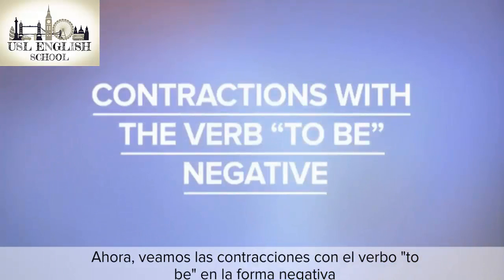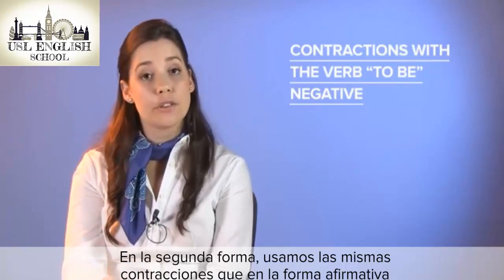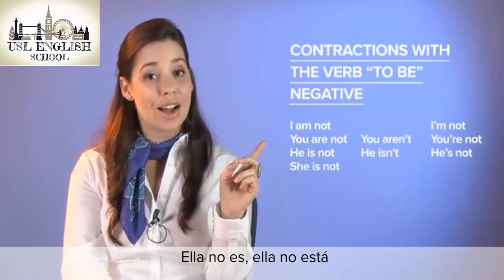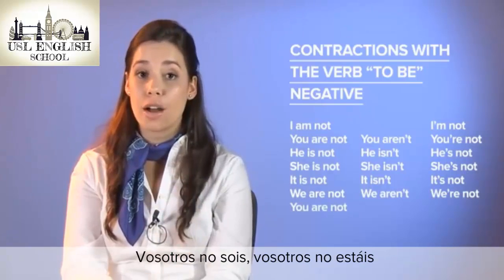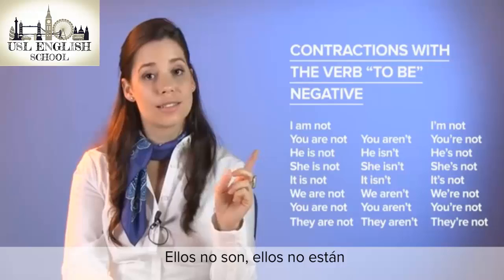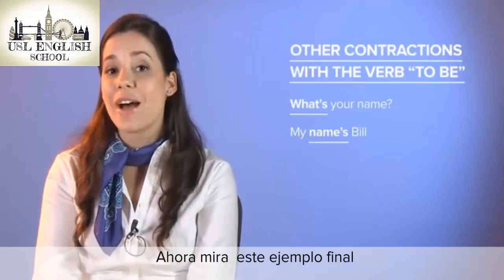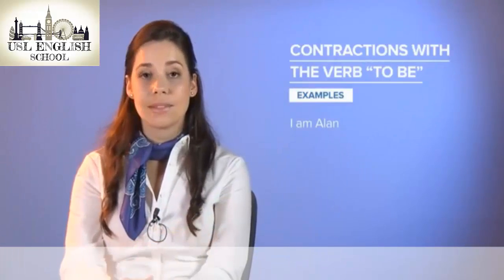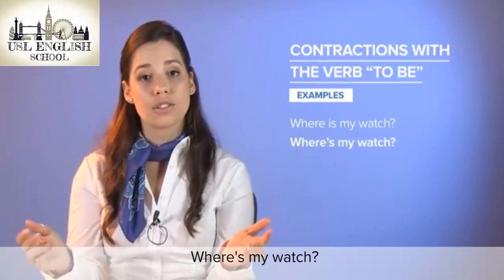UNIT 3 Class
We continue studying the verb to be. Now it's time to watch the contractions of it.